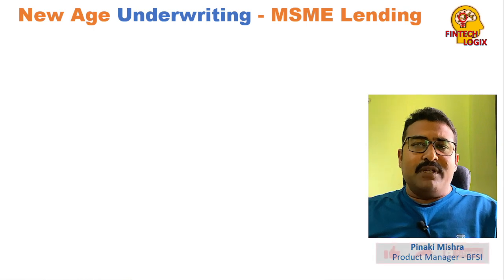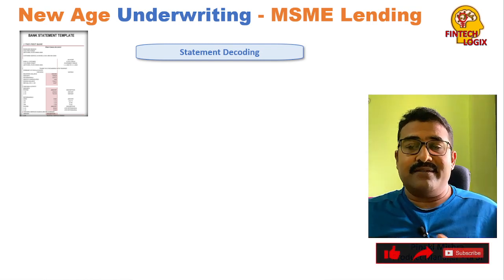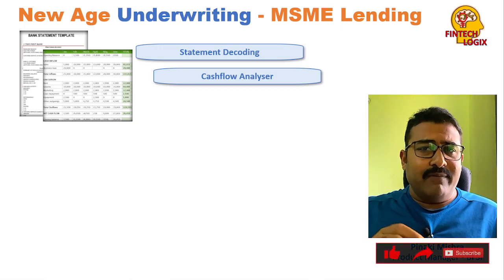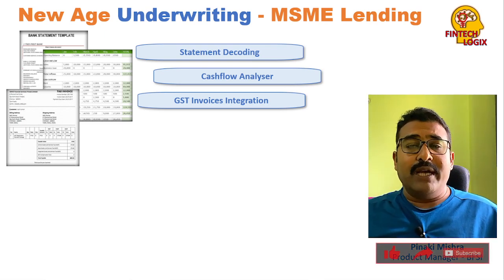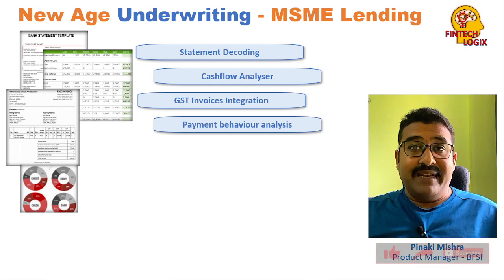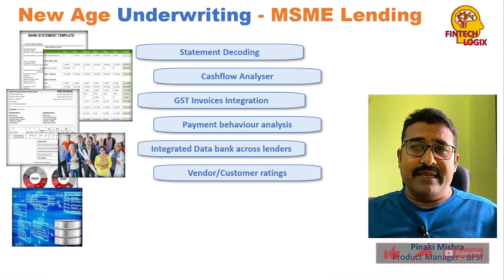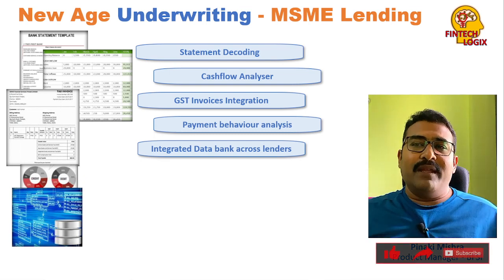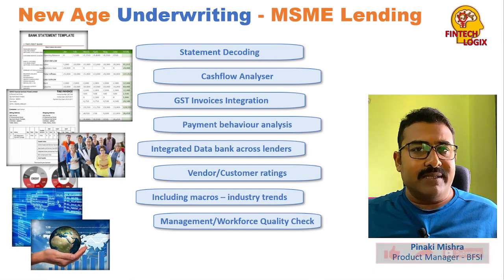Smart Underwriting for MSME Lending || Non-conventional Underwriting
MSME sector has a huge credit gap of 85% non fulfilled out of the Rs 7 Trillion credit need. A major culprit behind this is inability to underwrite properly. Can there be some smart techniques, tools and methods to do the underwriting with more coverage and accuracy. Lets have a look.